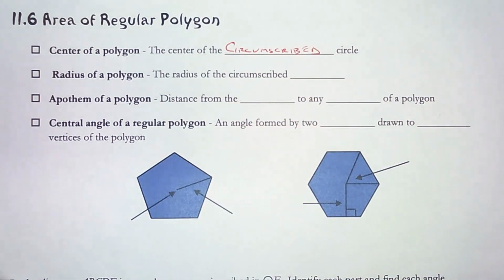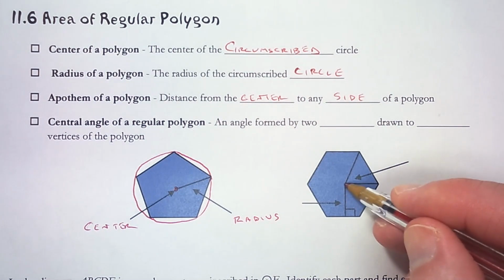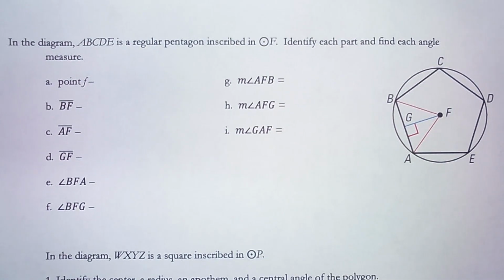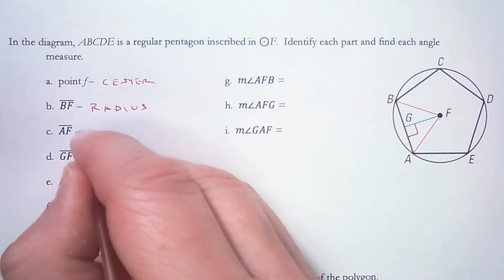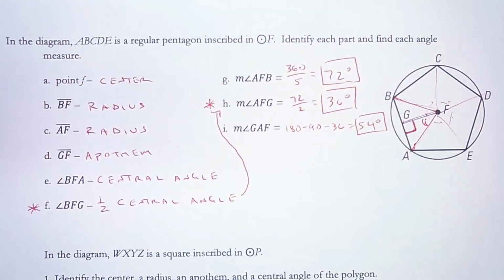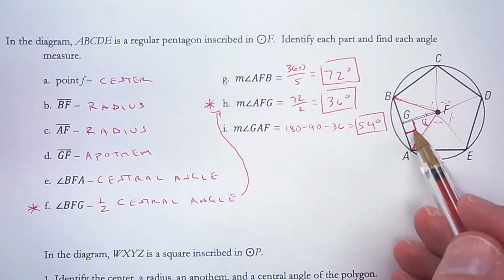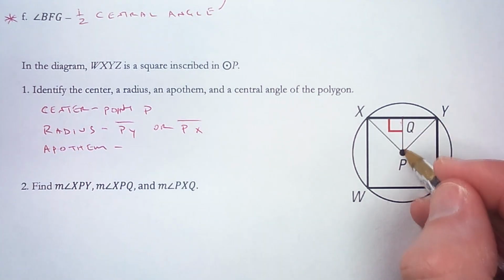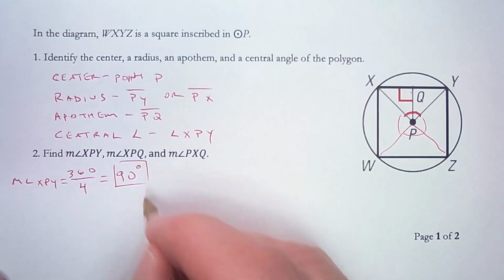Area of a Regular Polygon pt 1 (Geometry 11.6a pt 2)